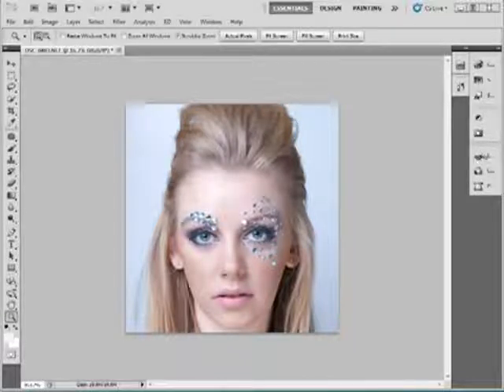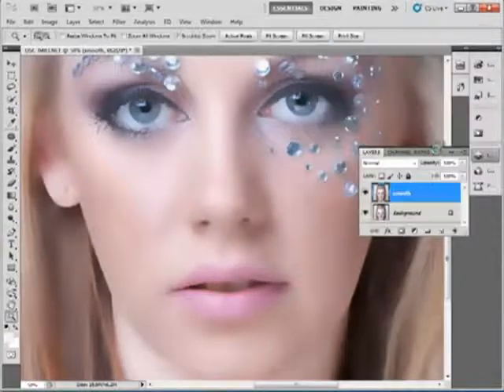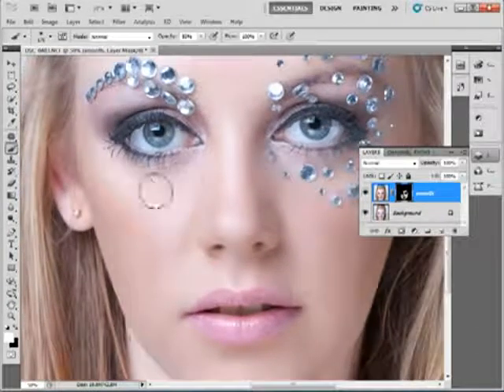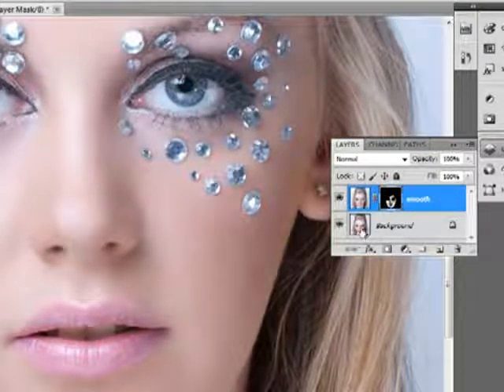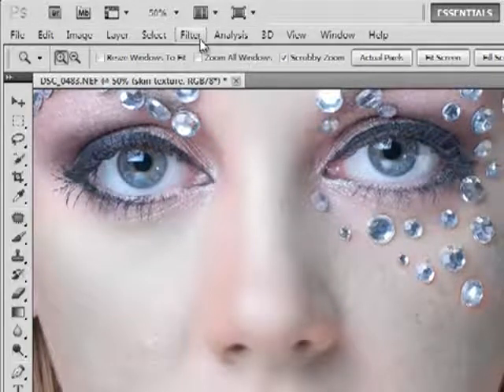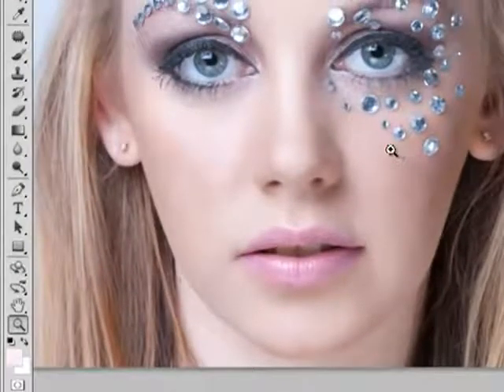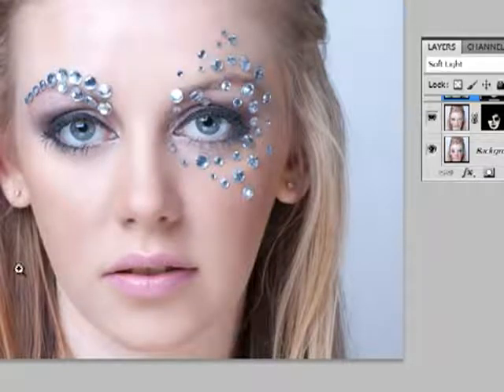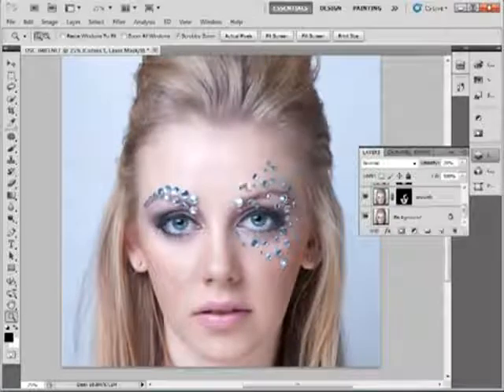ACP Videos Smoothing Skin - Photoshop CS5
- Advanced Creative Productions - ACP Videos - How To Videos, Advanced Tools to build the fundamental and advanced skills necessary for the Video production process.Creative Video Literacy.  ACP Videos Smoothing Skin - Photoshop CS5